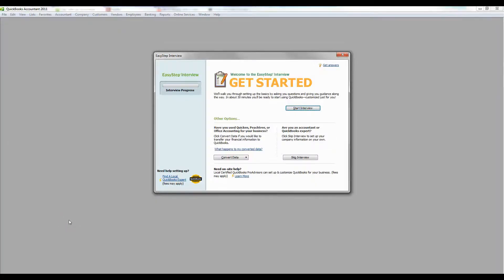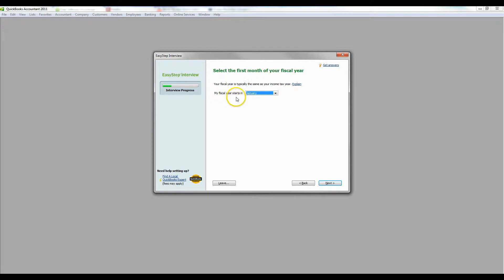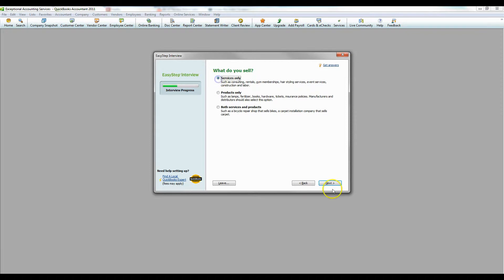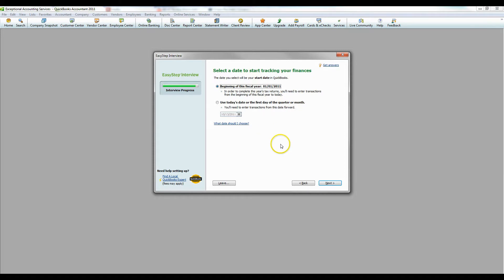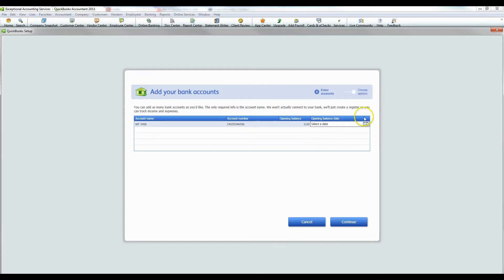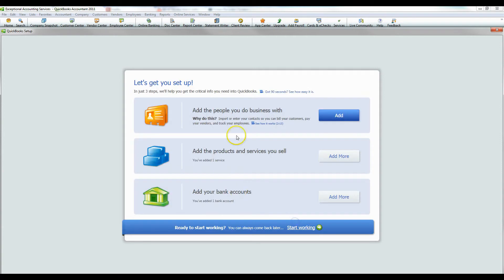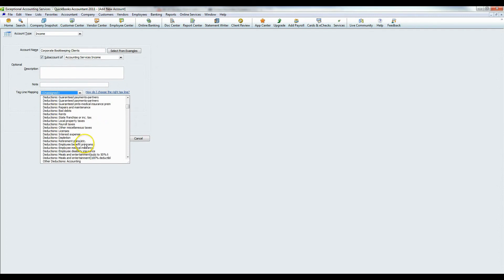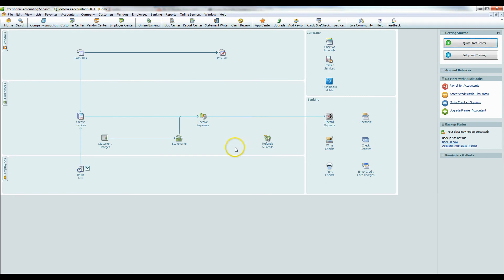QuickBooks Setup Tutorial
A basic tutorial that walks you through the process of setting up a new QuickBooks file for your company.